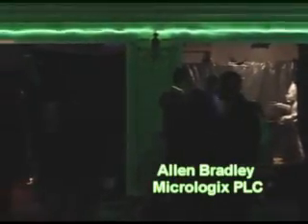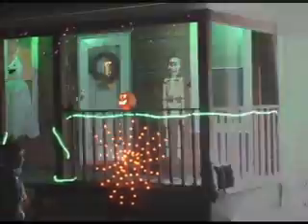PLC Haunt from Halloween 2005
Footage from my PLC Haunt in my garage that attracted more than 1,200 TOTs (trick-or-treaters) from 2005. I used pneumatics, sensors, and of course a PLC (programmable logic controller).